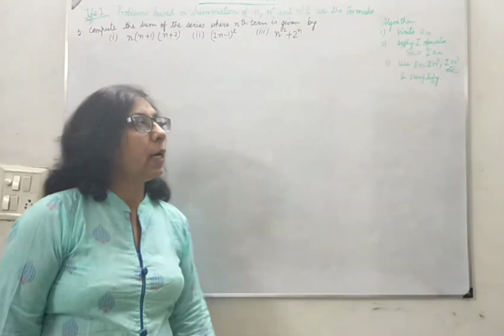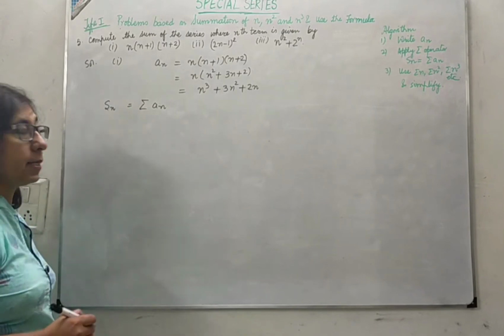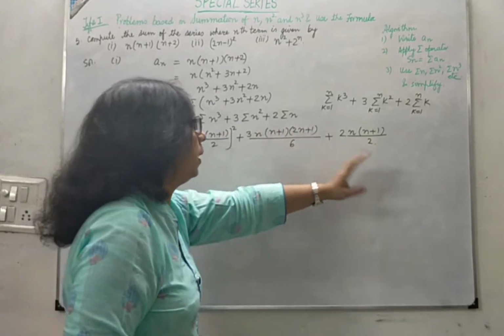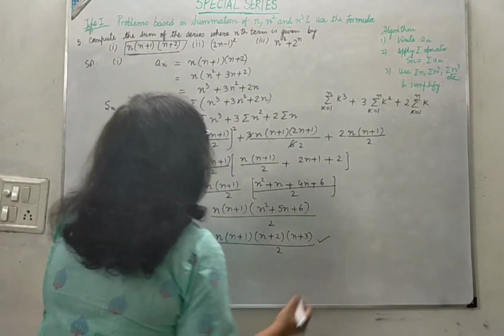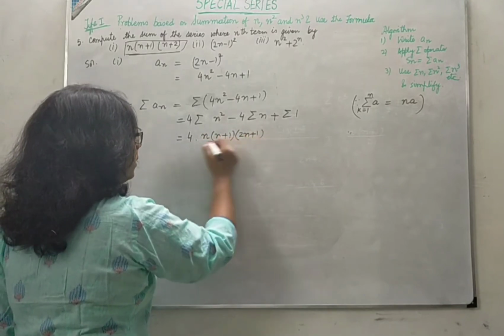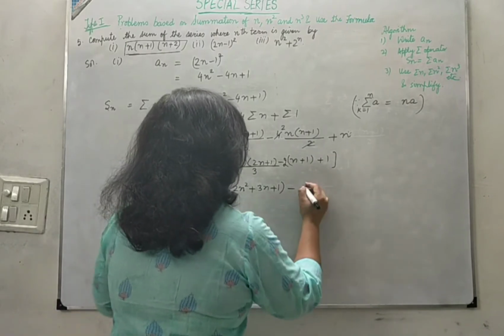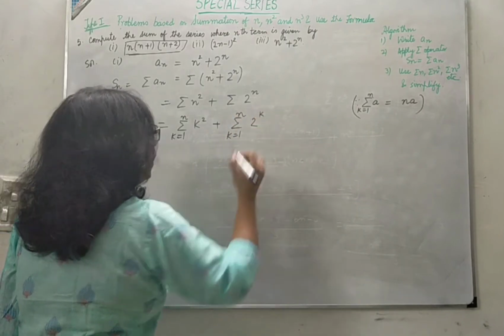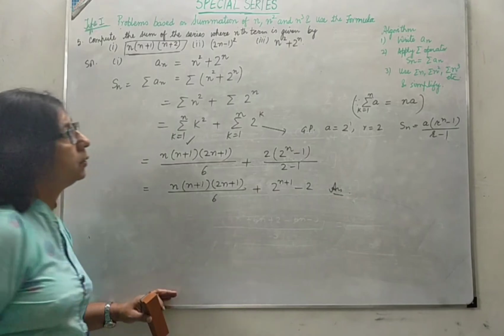Sequences and Series (Special Series) Part - 12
Class11,Maths, CBSE
Questions based on Sum to n terms of Special Series Exercise 9.4